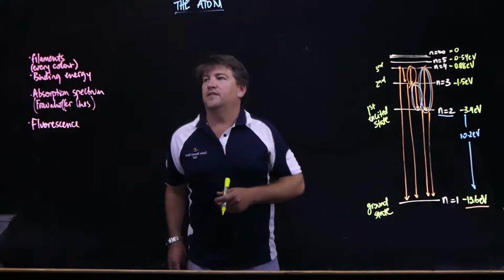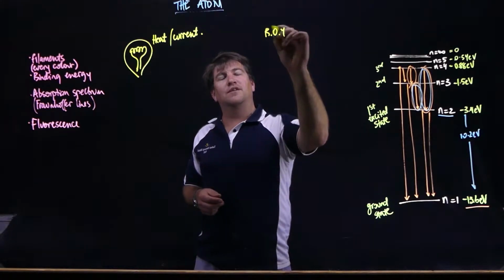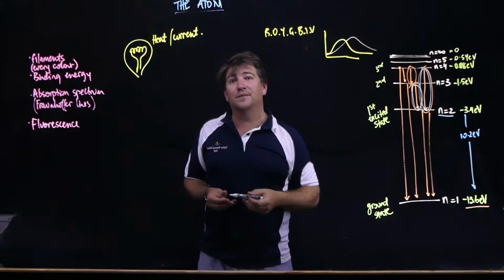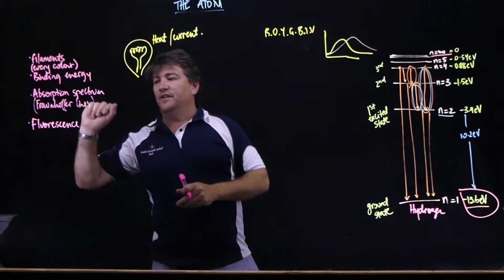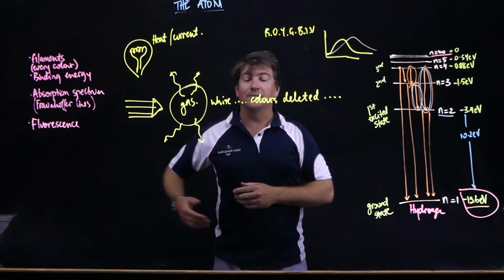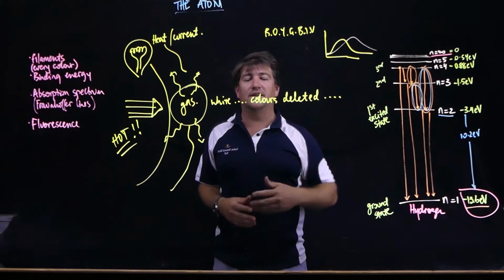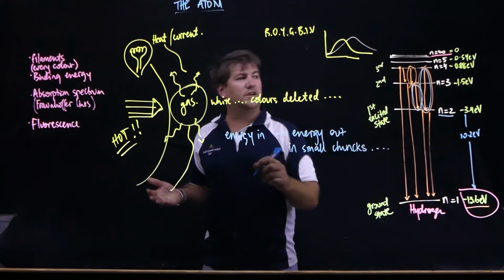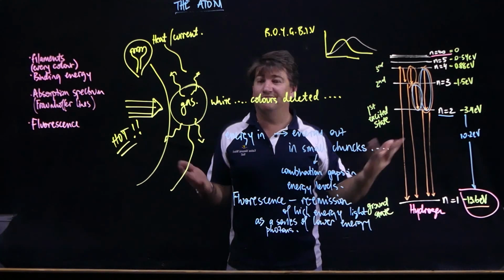absorption spectra and fluorescence